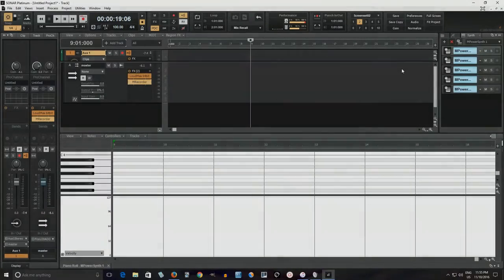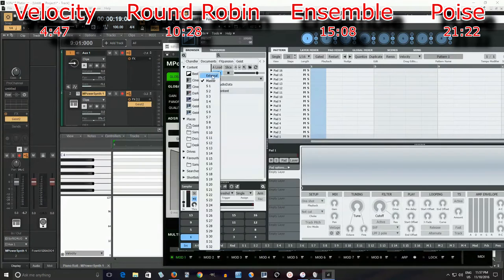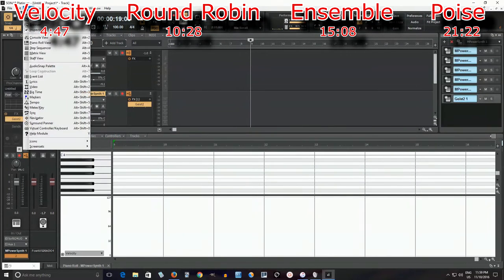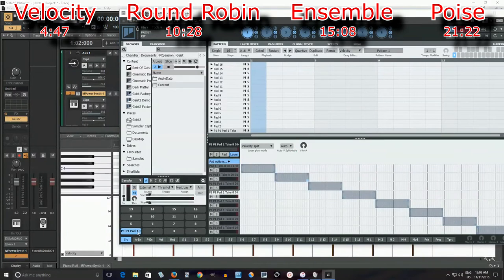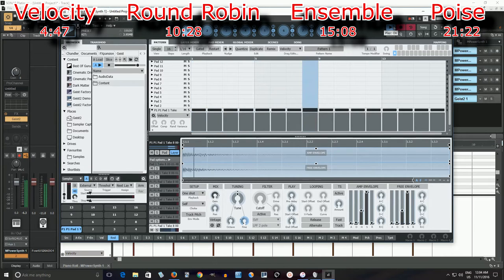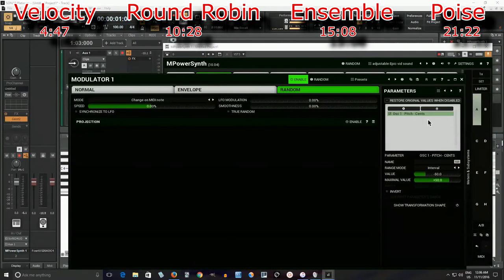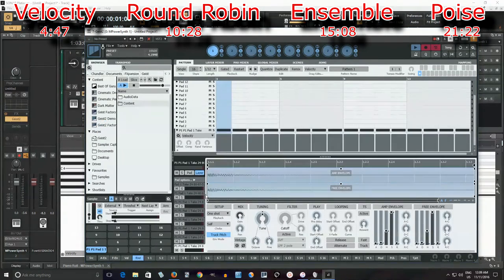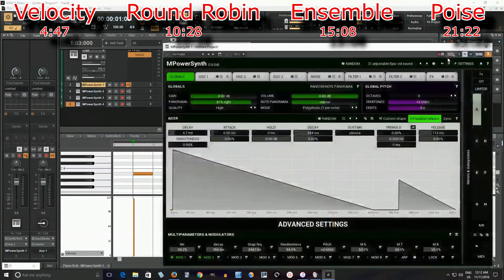Epic Drums 4 - Sound design tutorial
In part 3 of this drum synth tutorial I go over how to add these sounds to a sampler. I also talk about how we can avoid common problems such as the "machine gun effect" and the lack of velocity differences. In this video I'm using Geist 2 and at the end I show Poise(if you're looking for a low cost alternative). Check below to skip to various parts of the video.

Velocity sampling - 4:47

Round Robin sampling - 10:28

Ensemble sampling - 15:08

Poise - 21:22